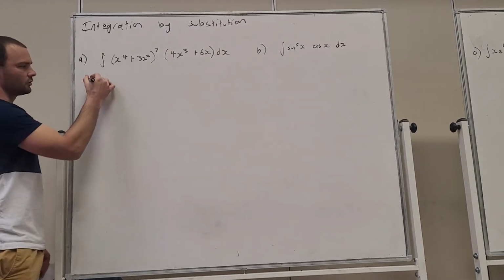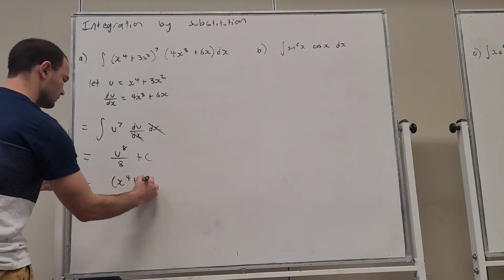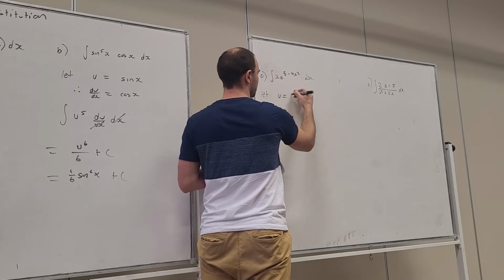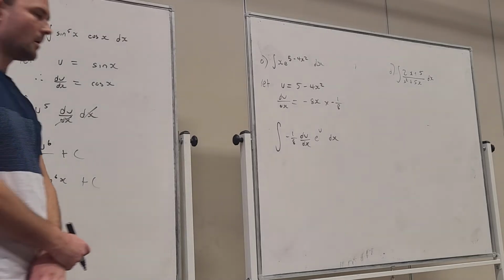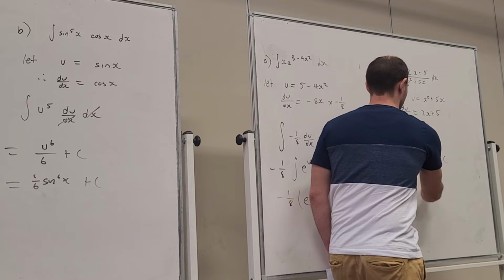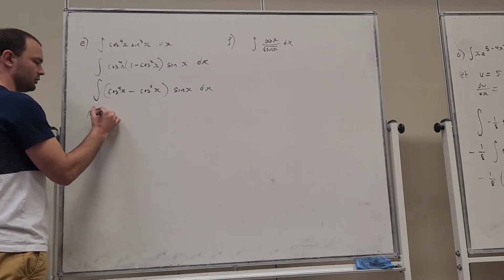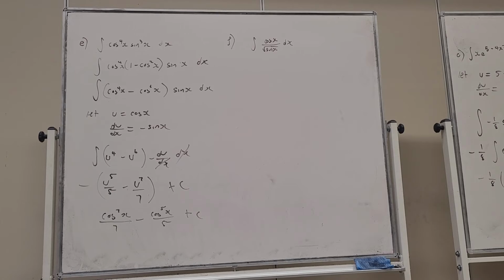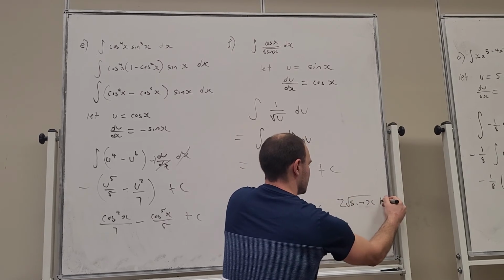7C.1 Integration by Substitution